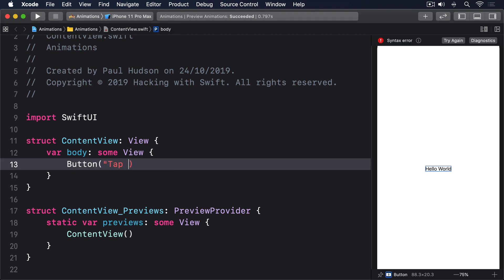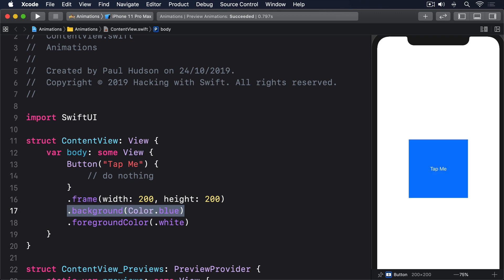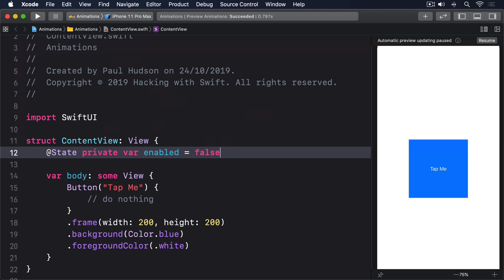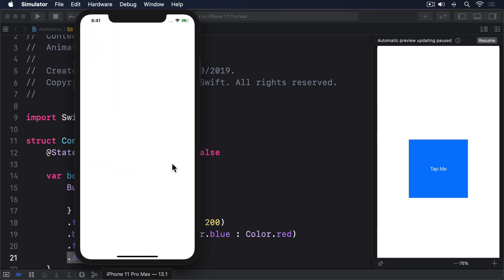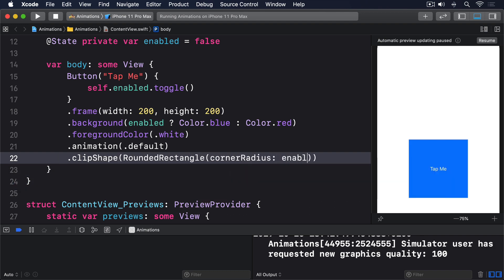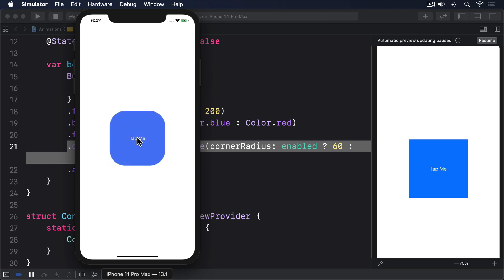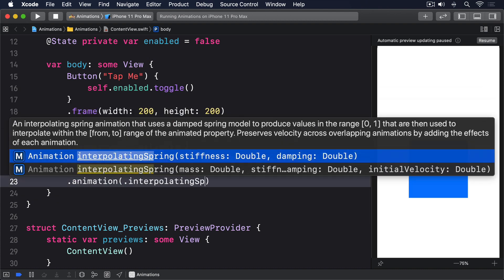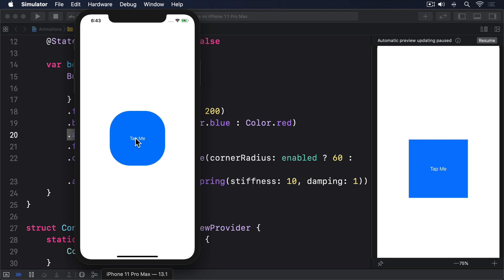(OLD) Controlling the animation stack – Animation SwiftUI Tutorial 5/8